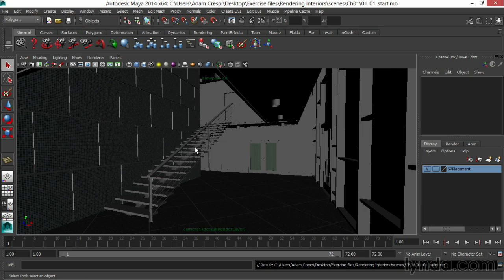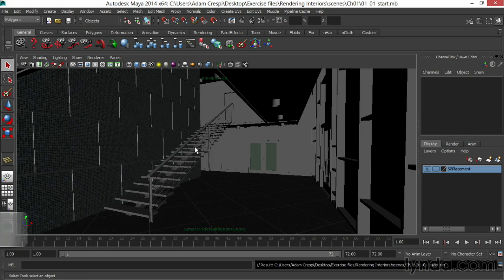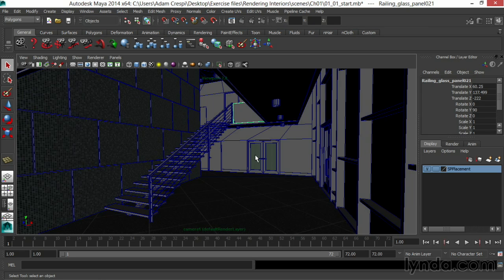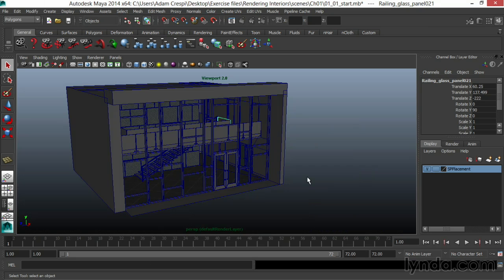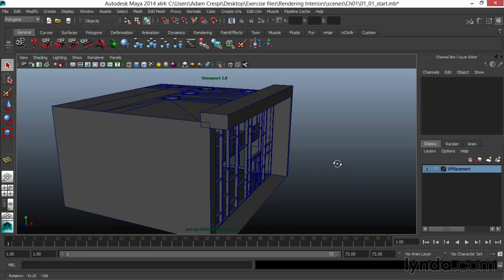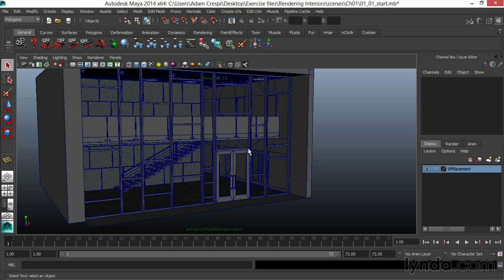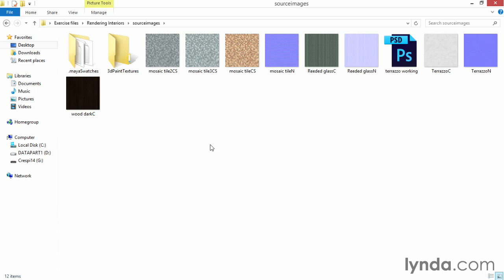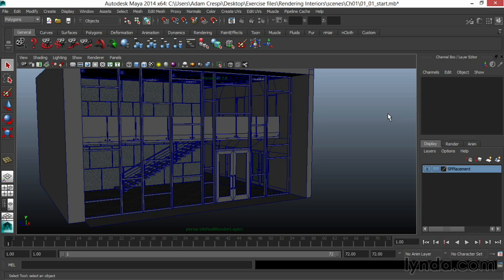160707 01 01 3D15 assessing